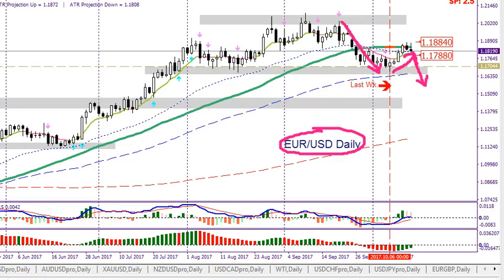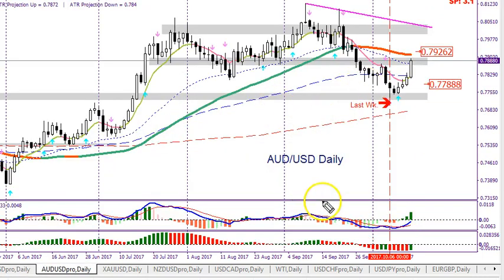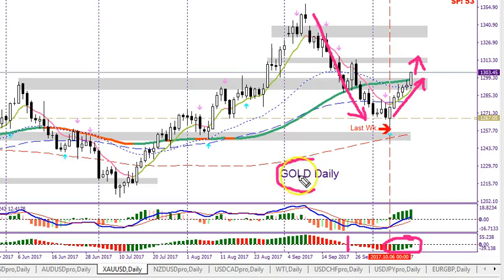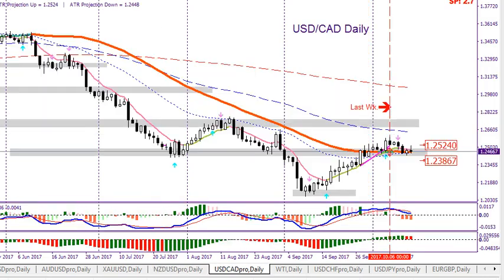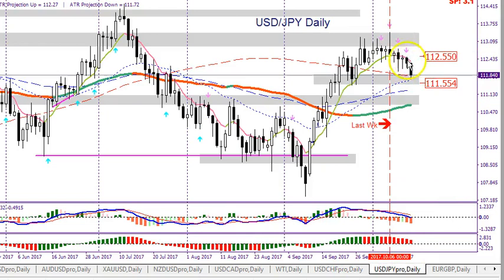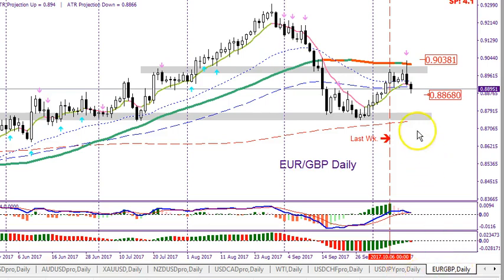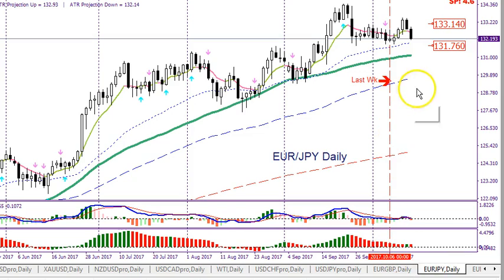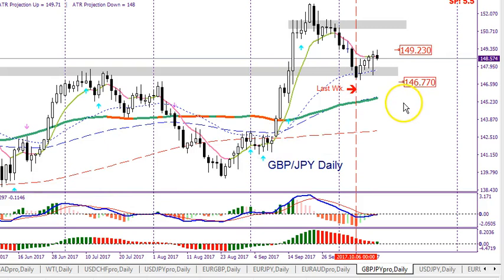Pullbacks or Reversals Oct 16 20,2017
Currency Major Pairs are in a pullback phase. Will the pullbacks deepen and become price reversals? Or will the pullbacks soon end and become trend continuation, where we could look for new entries?